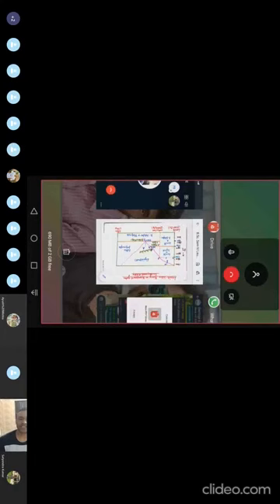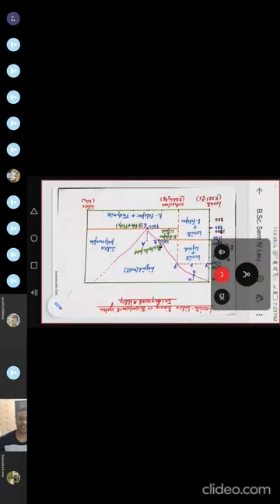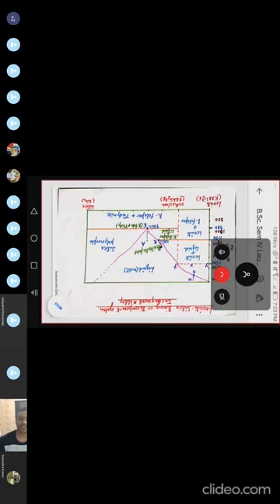Leucite-Silica System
Video from Naval Kishore Tewari